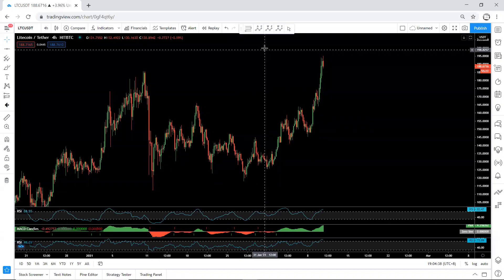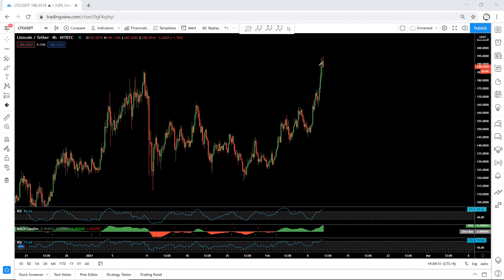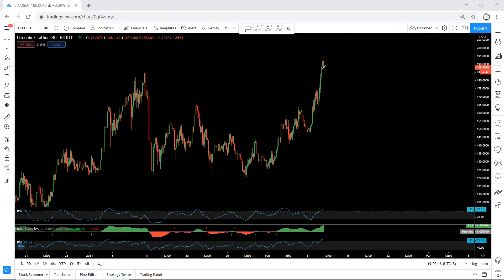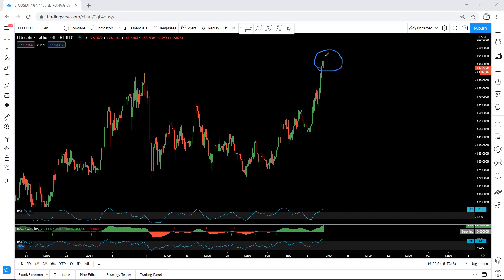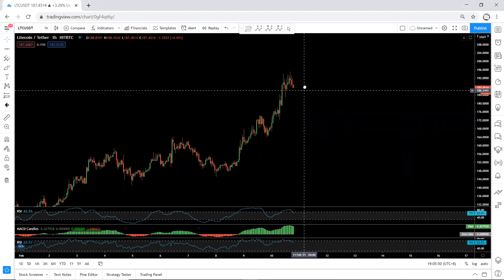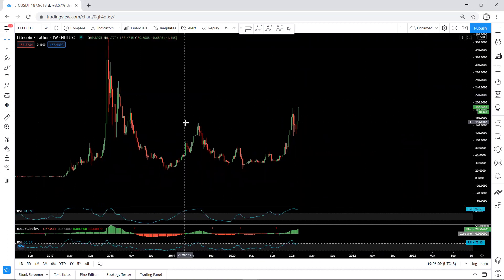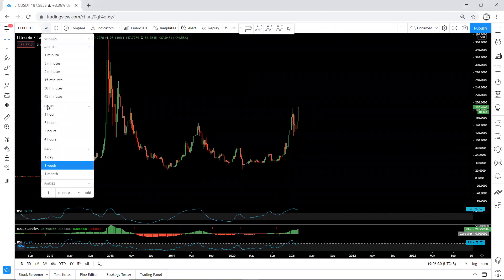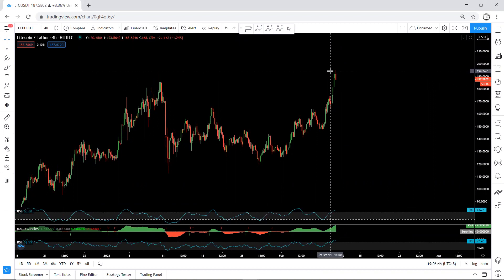LTC - Litecoin Daily Forecast 11 February 2021 - Litecoin